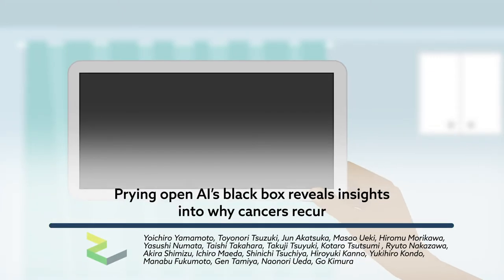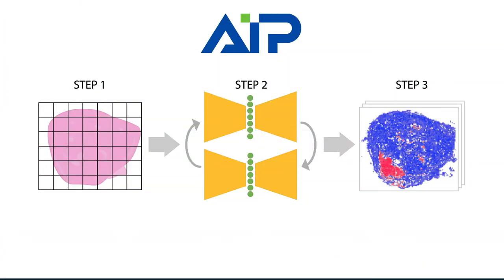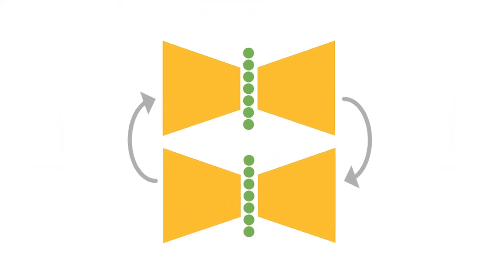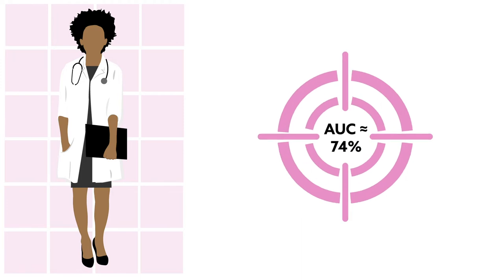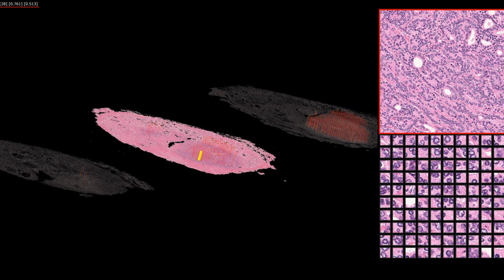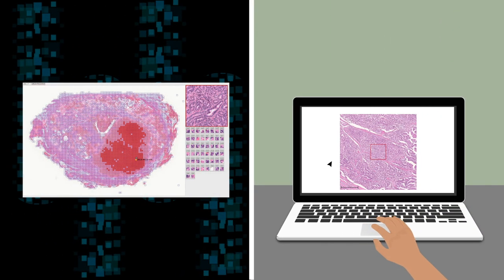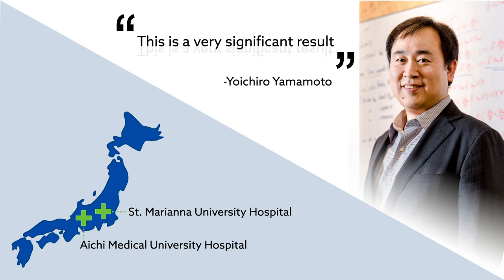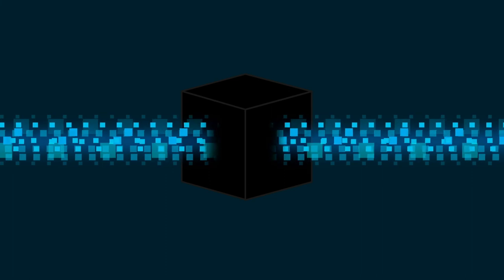Prying open AI’s black box reveals insights into why cancers recur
Yamamoto, et al. “Automated acquisition of explainable knowledge from unannotated histopathology images.” Nature Communications (2019). doi: 10.1038/s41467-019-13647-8